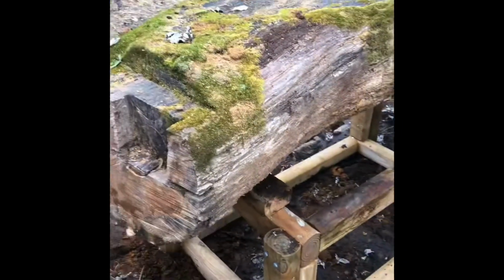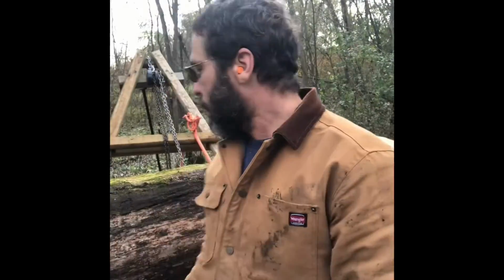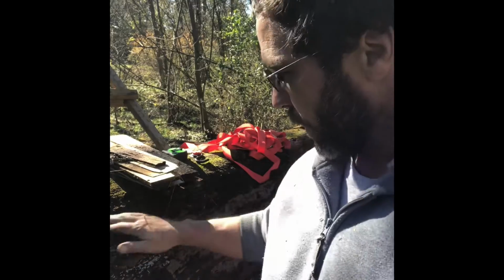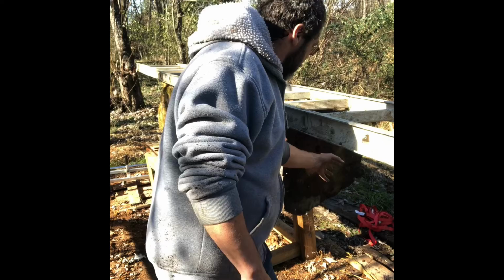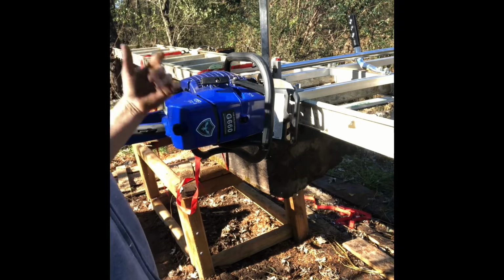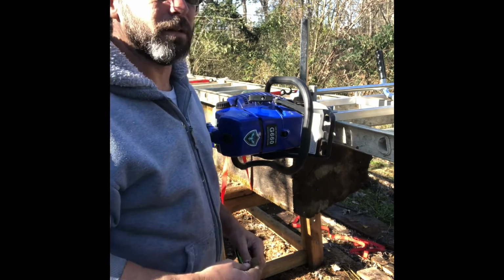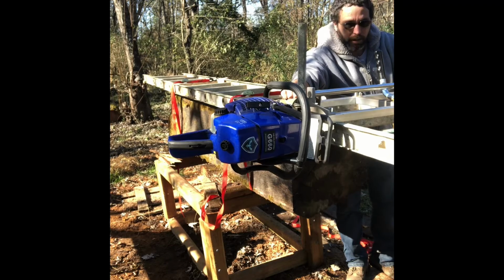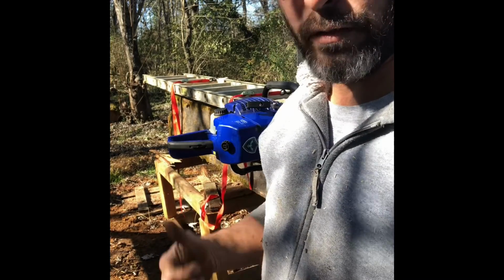Using a chainsaw mill on an oak log found on the property. Part One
First of 2 videos showing my process for milling logs using a chainsaw mill. The video turned out to be a but long initially
so I cut it into 2 parts.

In this part is mostly the setup and beginning stages. I do try to describe some of things I do a bit different than most people and why. I do believe the log is an oak log. After it dried and bit from the open air it really started to look more like either a red oak or possibly like a pin oak log I had used years ago.

During the videos I made a few errors in information. It takes about 4-5 minutes per board using my method with the saw I use.

The saw was not from Walmart but from Amazon.

There are times you will see me talking during sawing and not able to hear me. These were not moments of insanity. I was actually trying to explain that I was moving the straps from one side of the saw to the other and keeping them on the saw side of the shims.

Lastly I did not mention it in the video but I would shim the board every 2 feet or so to provide plenty of support and also shim right before the saw exits the log.

Happy and Safe sawing